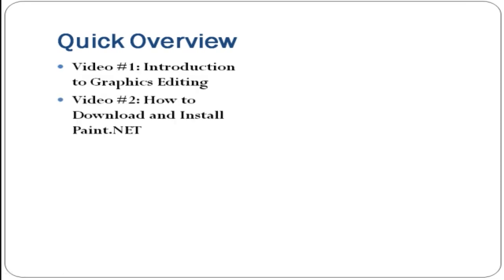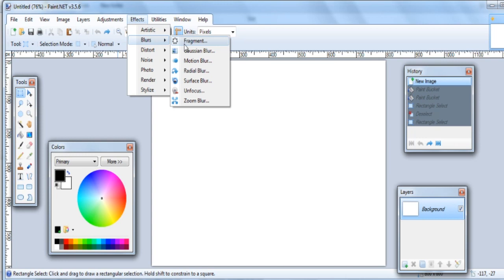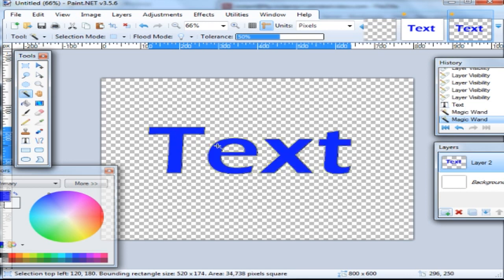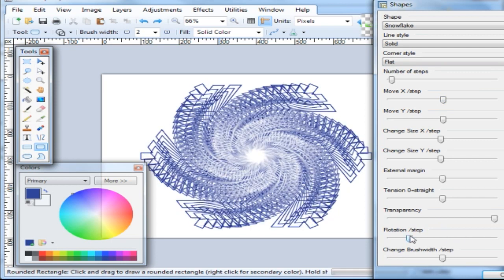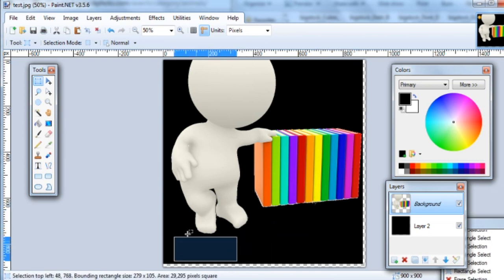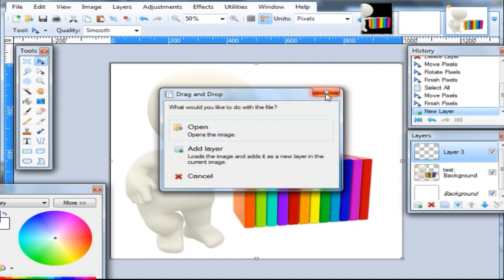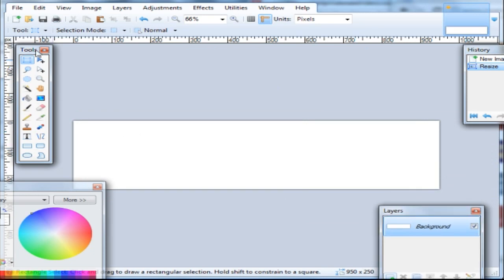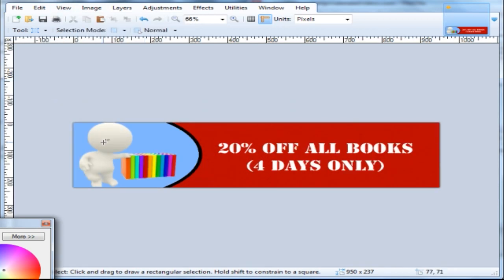Earn part-time income from this Graphics 101 video course